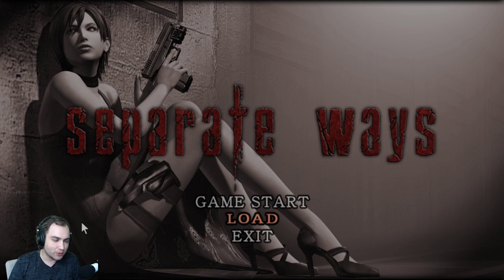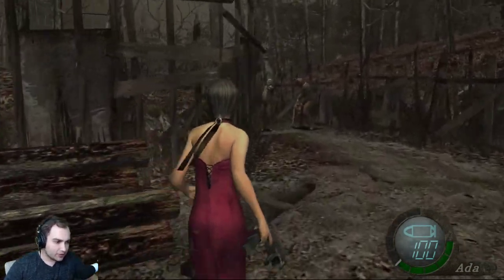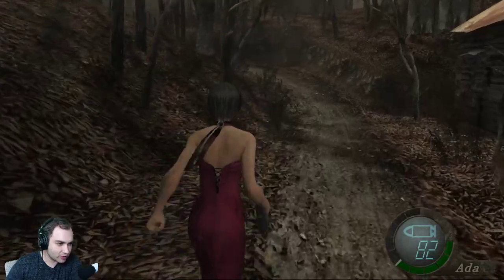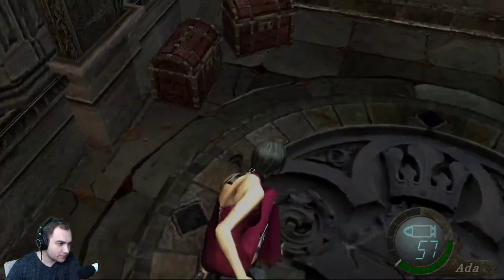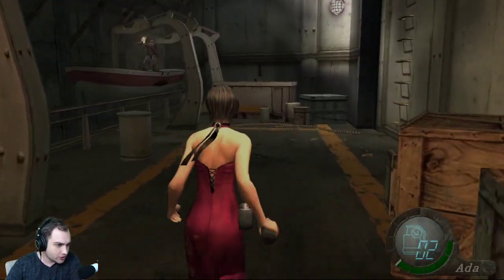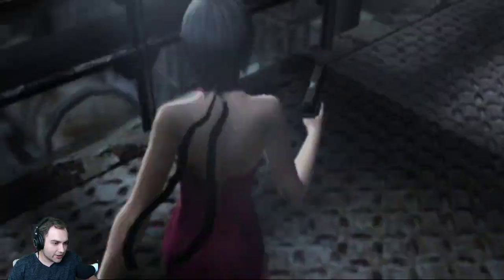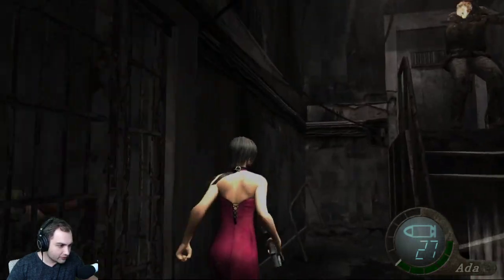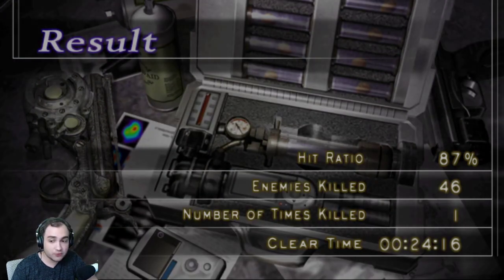SGDQ 2020 Submission: Resident Evil 4 - Separate Ways Speedrun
A submission video for SGDQ 2020 where I cover the Separate Ways speedrun. Had a major gaffe towards the end but was able to recover decently well. Hope you guys enjoy!

Played at 60FPS on the Steam UHD version.